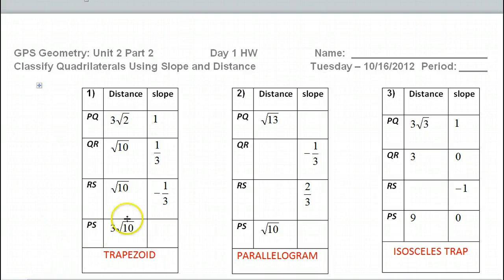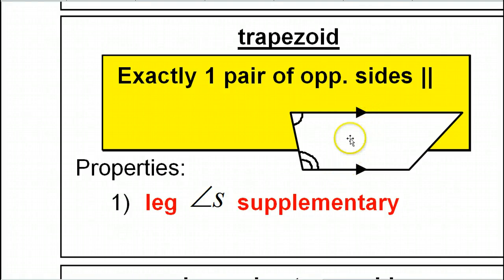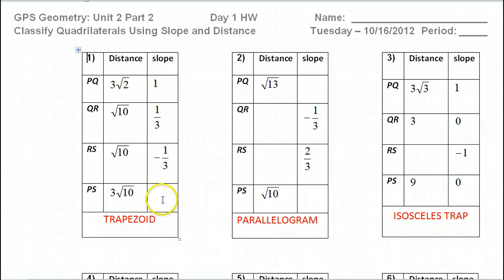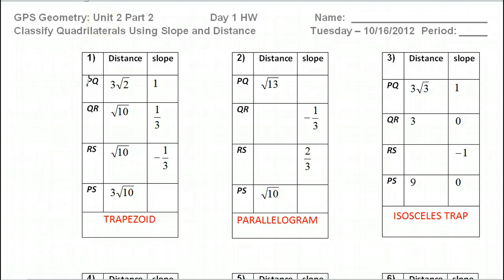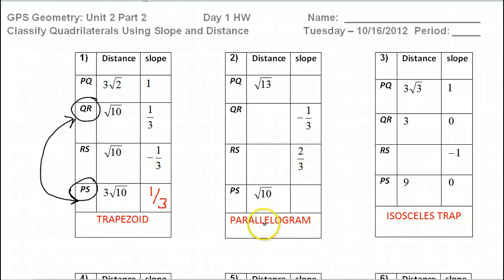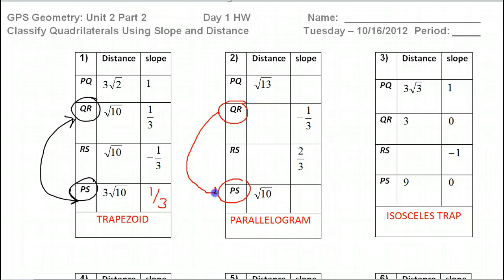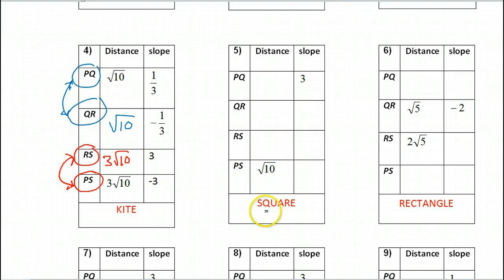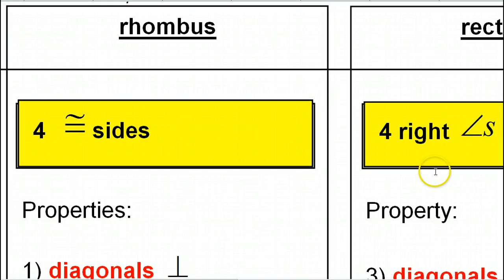Day 01 HW - Classifying Quadrilaterals Using Slope and Length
Please support my channel by becoming a Patron 1016T - Day 01 HW - In this exercise wer are told what kind of quadrilateral we have (kite, trapezoid, rhombus, rectangle, square, parallelogram or isosceles trapezoid). We are given a table of lengths and slopes of the sides, but some are missing and we must fill them in based on our knowledge of the shape it is.